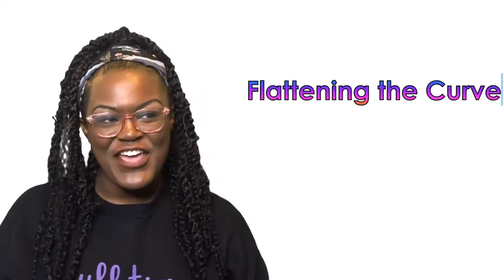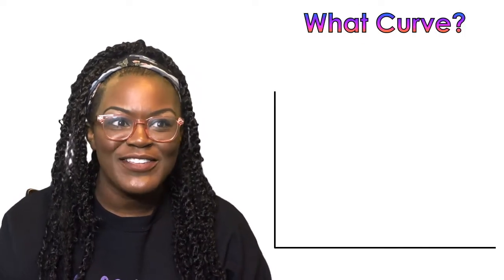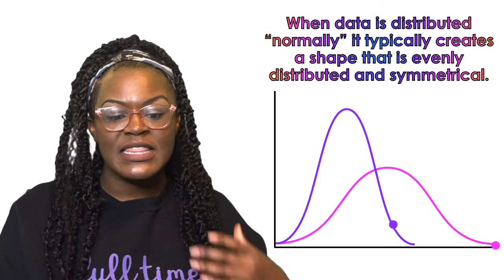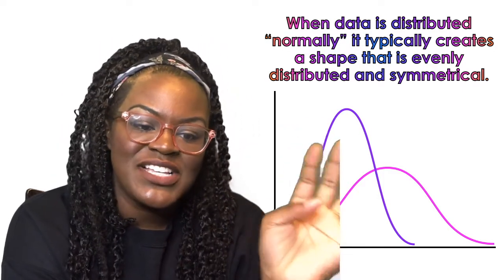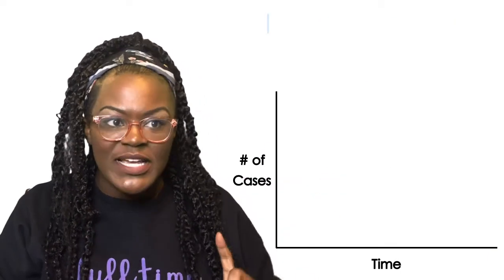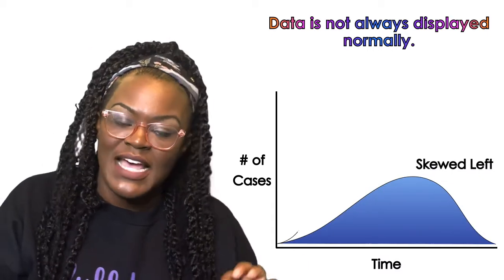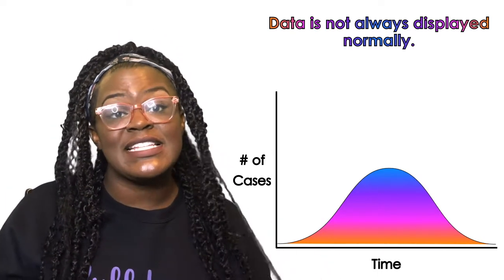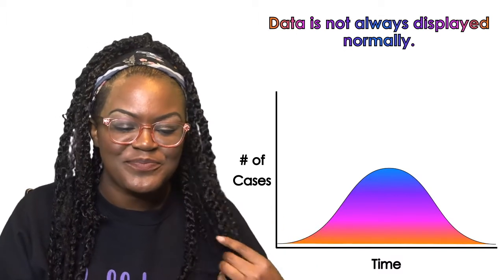Flattening the curve explained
Of course, this video is totally irrelevant now that everyone is out and about and our data no longer looks like a normal distribution but whatever.

This is the explained series! I take random math-related topics and explain them. I’m hoping to bring these topics down to earth and at the end of the video you get it because I explained it!